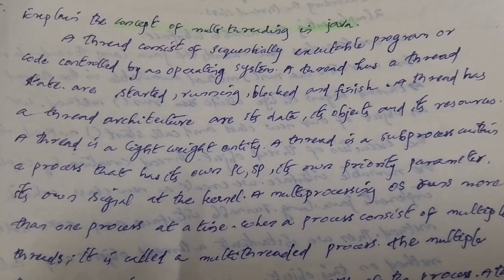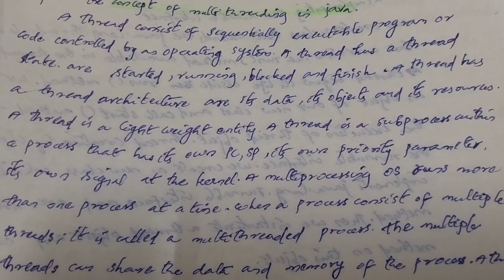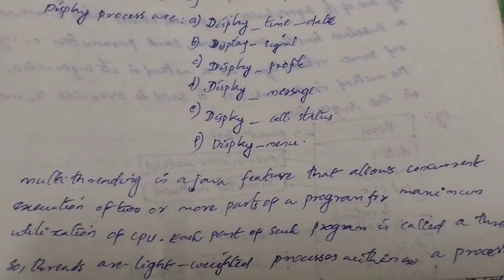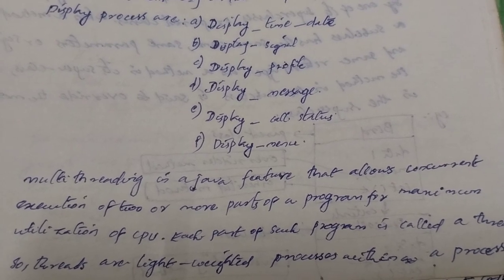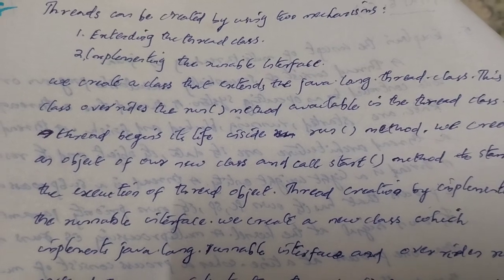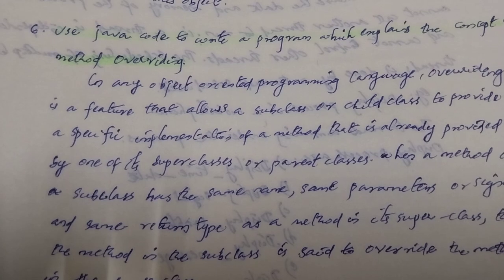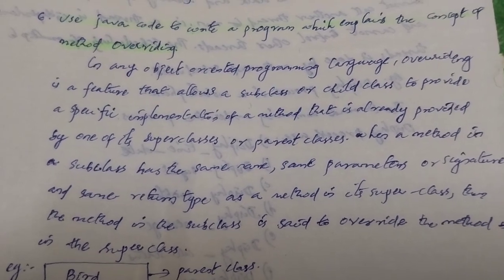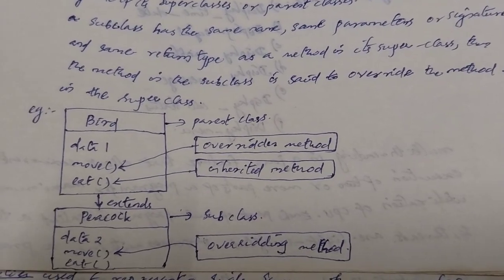Engineering Services Electronics Engineering Multithreading Overriding in JAVA Previous Year Qus Ans